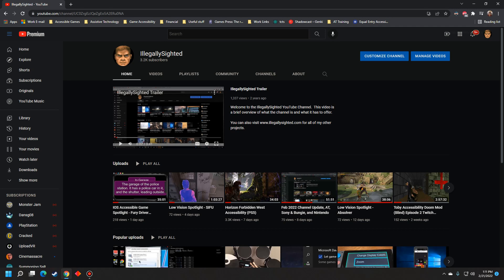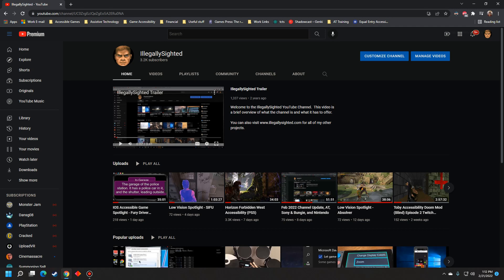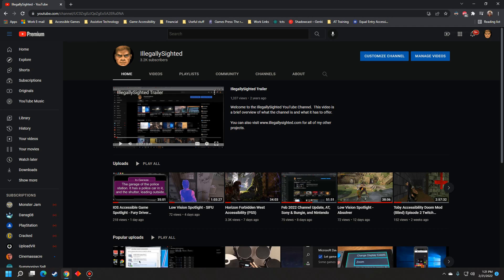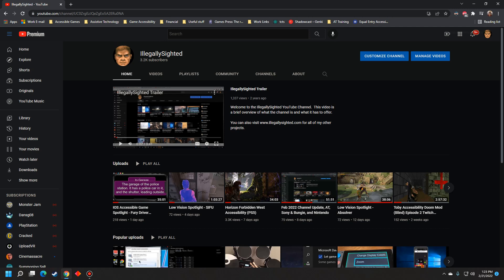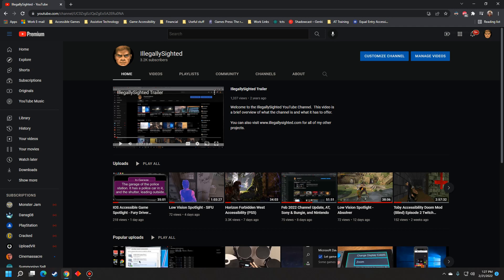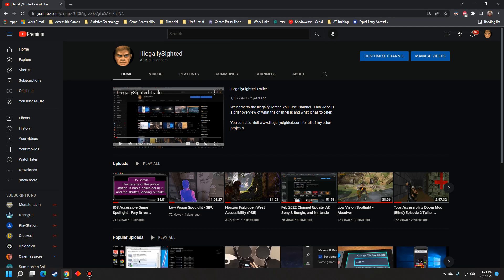Capcom Announcements & Recent Game Accessibility Drama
I briefly chat about last night's Capcom fighting game announcements.  I then give my thoughts on some recent game accessibility drama reguarding reporting and whether specific games are actually accessible.

0:00 Intro
0:35 Capcom Announcements
4:23 Recent Game Accessibility Drama